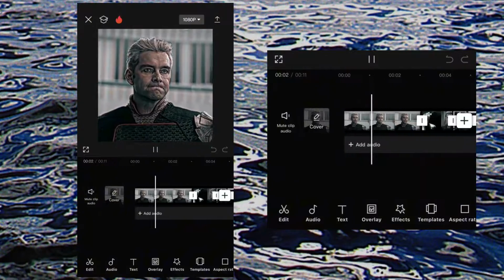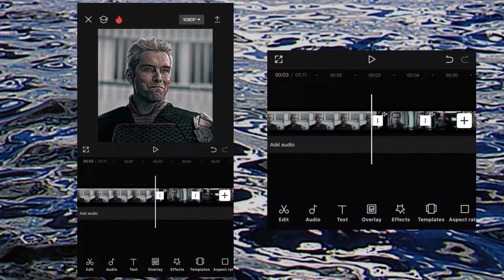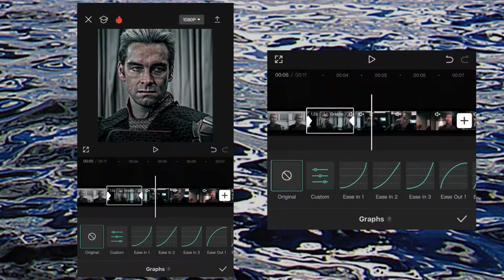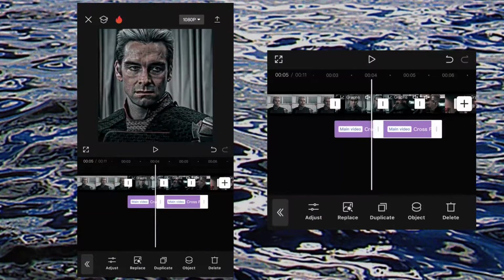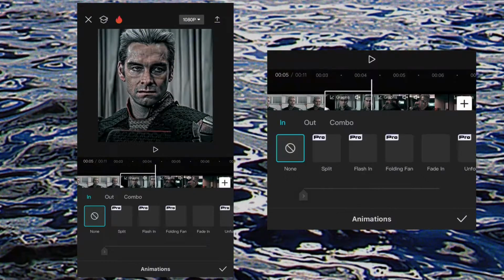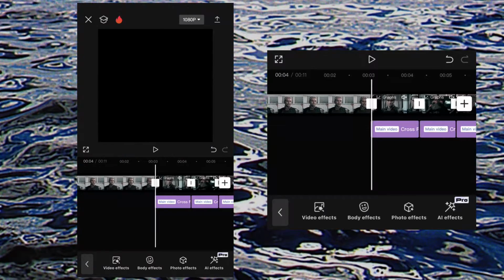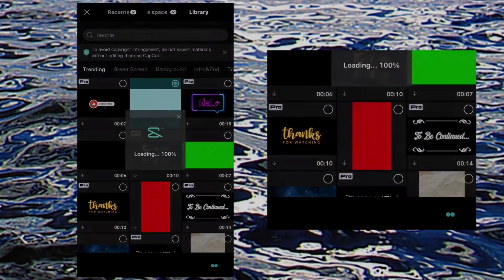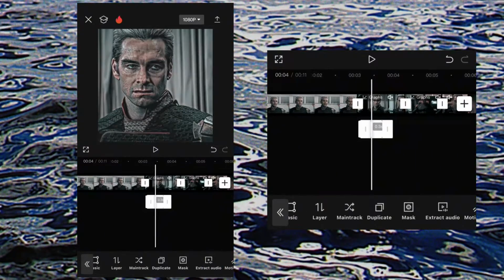Capcut Aggressive Shake Edit Tutorial